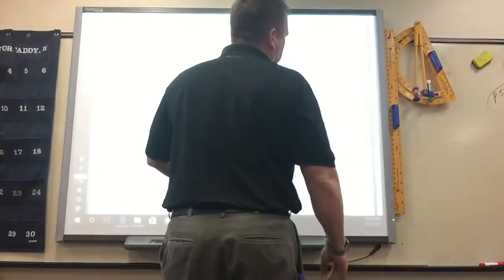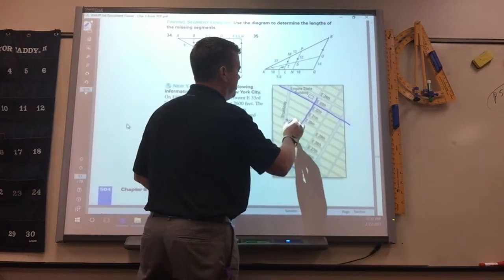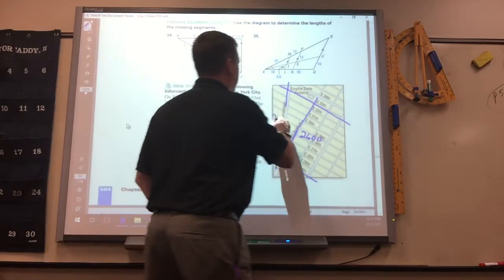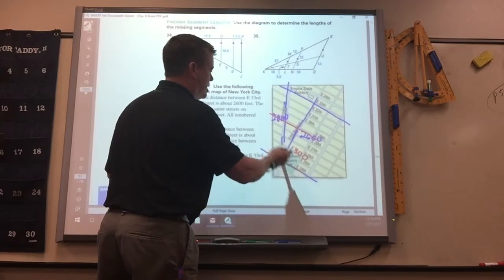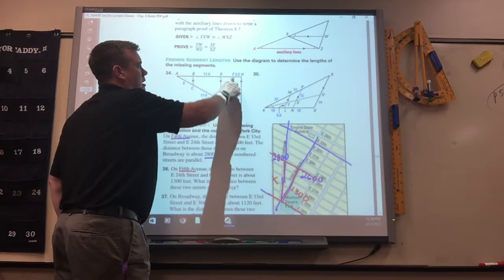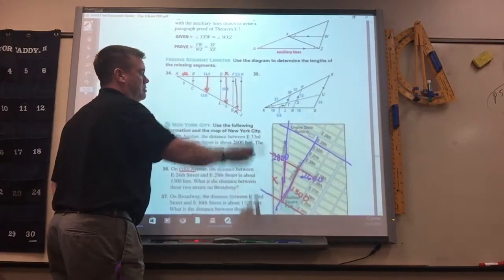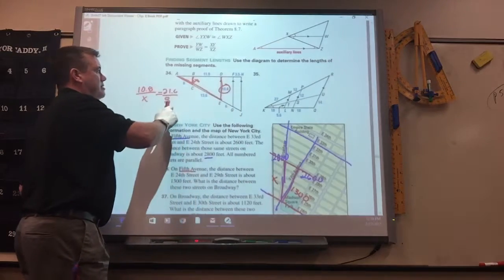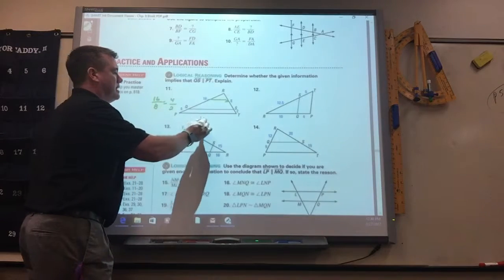Geom p.502 problems